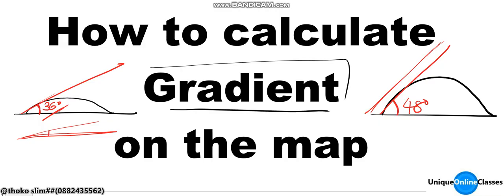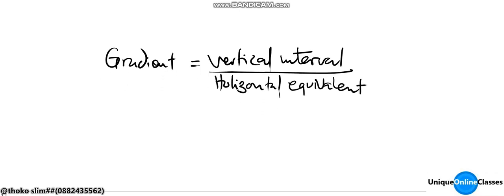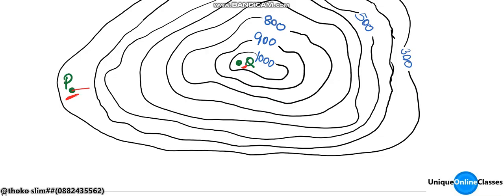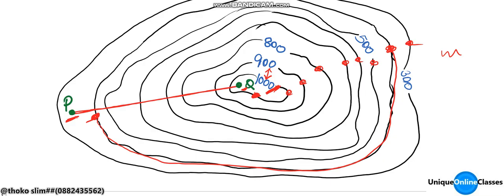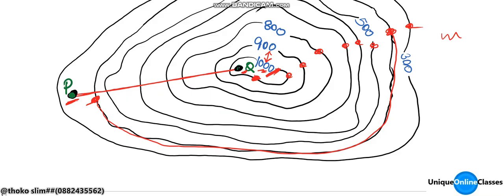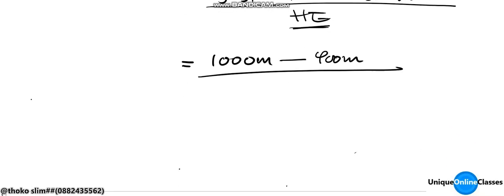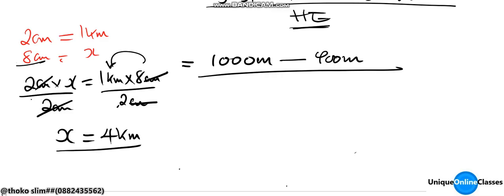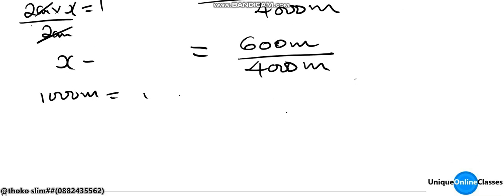Geography - Map reading (Gradient)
After watching this video you'll be in a position to calculate gradient between two places on the map.